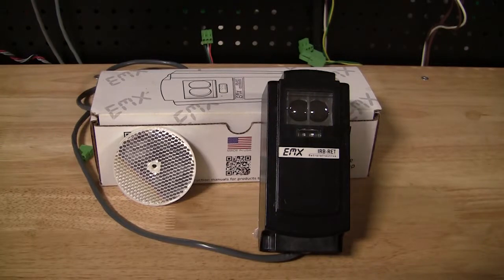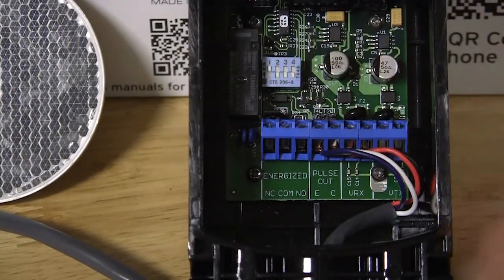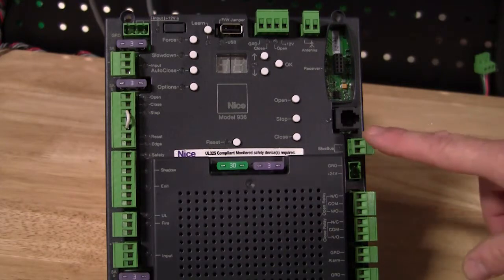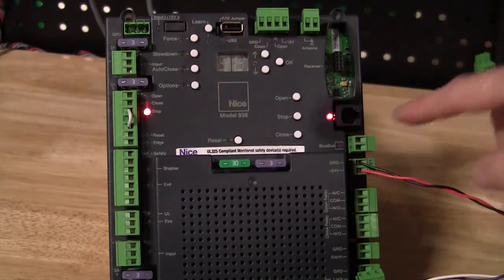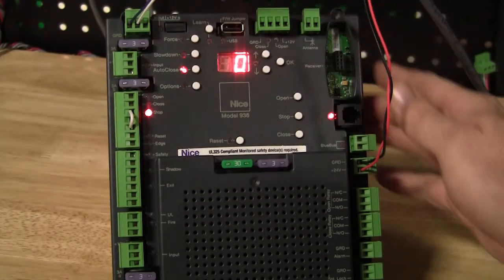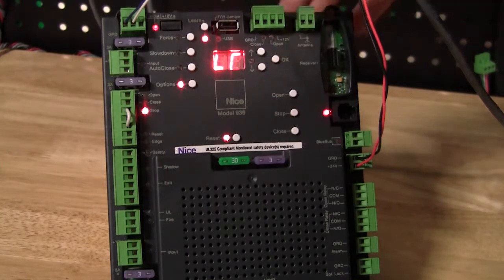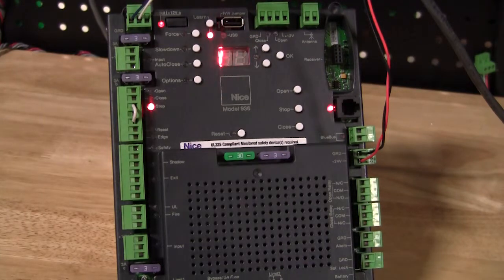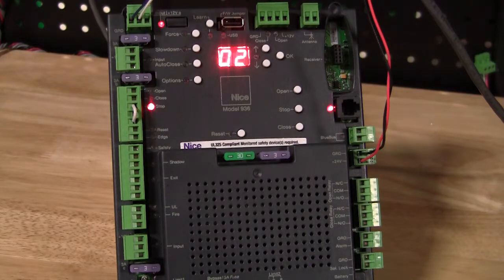Connecting EMX IRB-RET to Nice 936US Control Board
Learn how to connect the EMX IRB-RET retroreflective photo eyes to a Nice 936US control board.